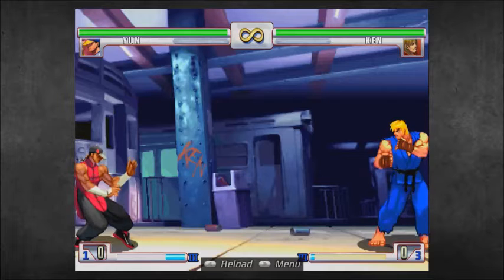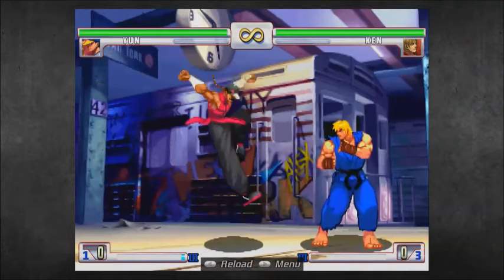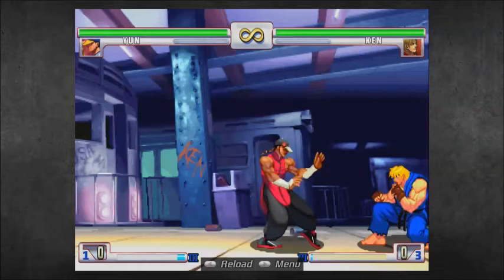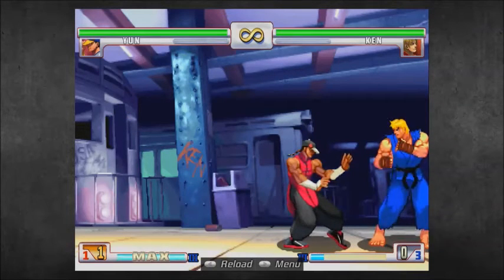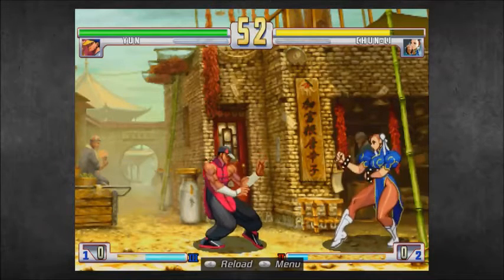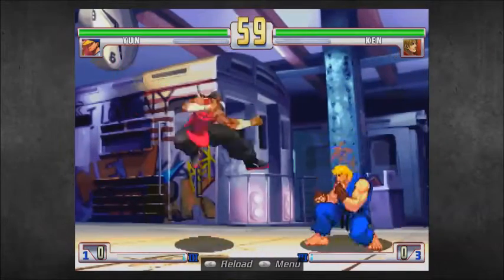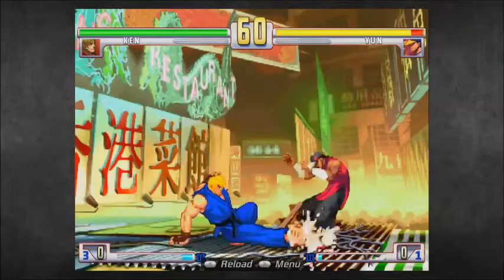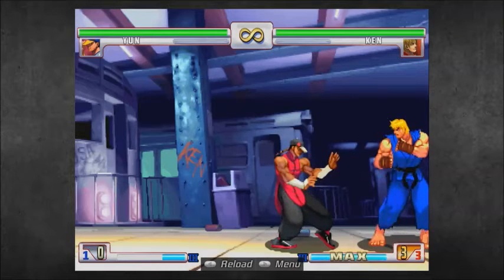Divekicks - "A Love Story" (Guide, Theory & Applications)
This is a video people have been asking me to make for a very long time... unfortunately its one of the most vast topics when discussing playing twins.

This mostly is just Yun's take on divekicks as yang and yun have slightly different divekicks.

While I apologize for the length some of the information really needs to be flushed out with thorough examples.  I had way too much information to convey to warrant re-making this with text on screen so its released as is.

00:10 - Introduction
04:14 - Frame Data & Frame trap information
18:54 - The Art of Wiffing (Importance and usage of wiff divekicks)
34:03 - Proximity guard
37:08 - Hitting divekicks for combos
1:00:09 - Using normals on block/hit for positioning
1:35:55 - Using wiffed normals for positioning ques
1:45:23 - Using opponent's wiffed normals as positioning ques in neutral
1:53:28 - Divekicks as Tick Throws
1:58:29 - Adapting based on opponent movement
2:22:33 - Setplay/Setups & Crossups
2:36:58 - Risk vs Reward
2:52:28 - Non Divekick Movement and How it Effects Divekicks
2:58:46 - Divekicks in Geneijin

One thing I forgot to mention... no matter what divekick you do as long as it is blocked at the chest or below if you neutral jump and your opponent does not move a LK divekick will wiff and cause proximity guard.